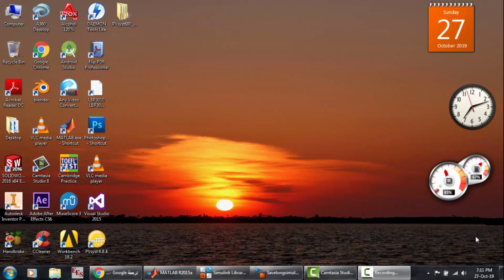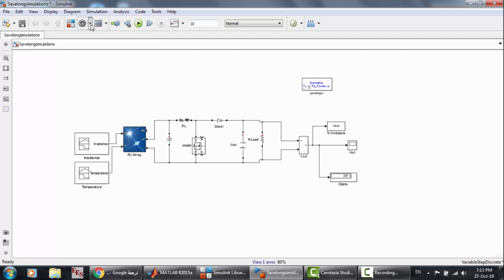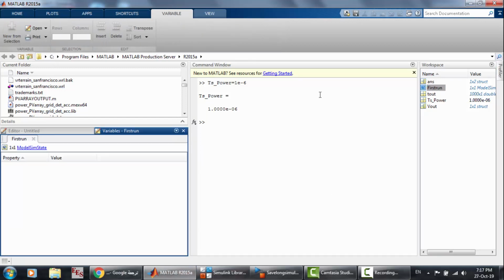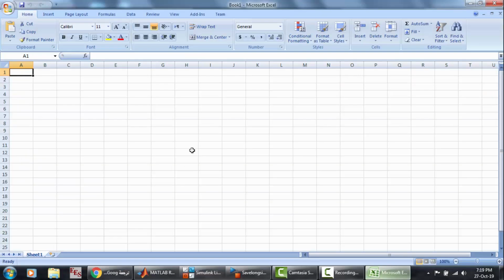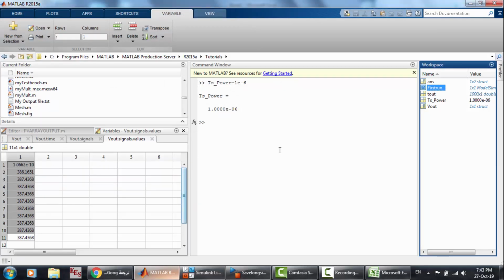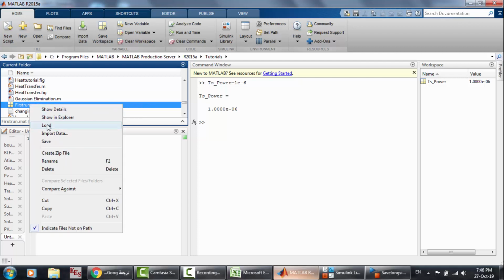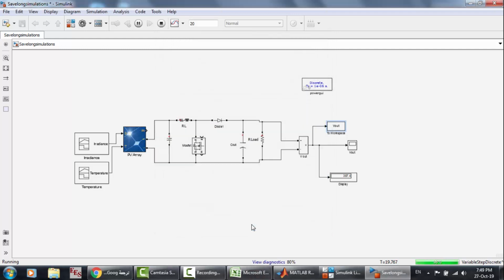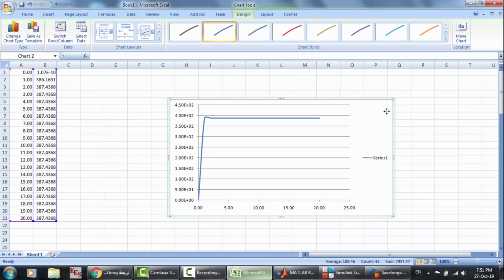How to save data in MATLAB SIMULINK for long simulations, resuming the simulation later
How to resume long SIMULINK simulations in MATLAB? This video shows the method used for saving data or results to workspace and Excel sheets.
Also it shows how to save the output file of the current run to be used for the next simulation run.